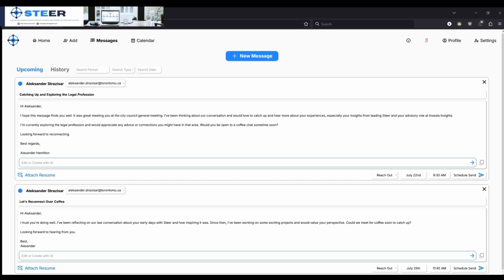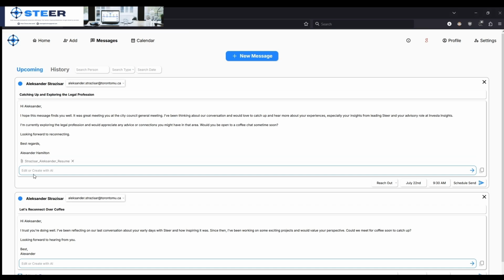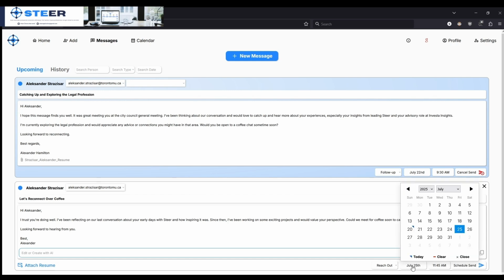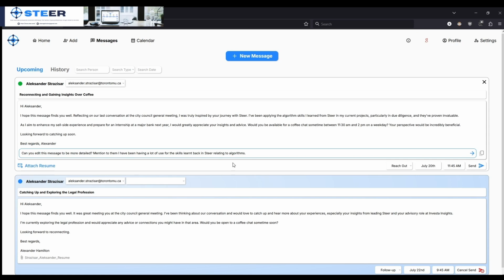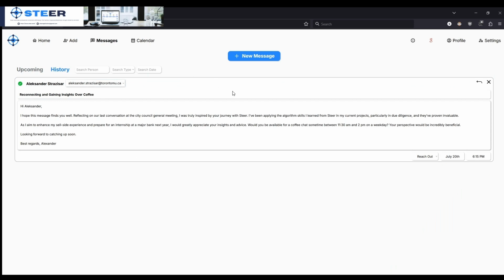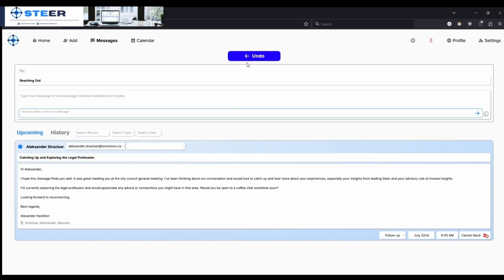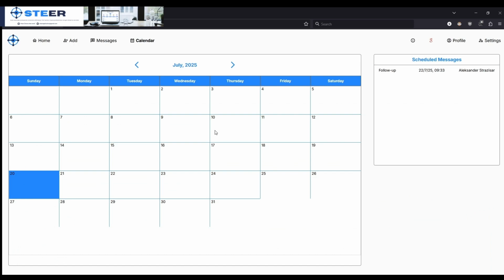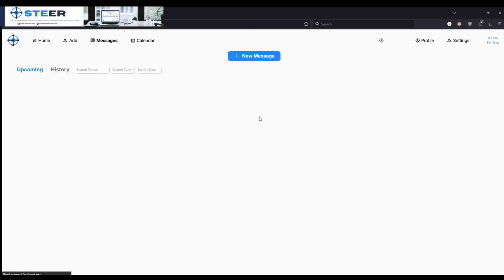Steer Messages Page Tutorial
Aleks will explore the Message Page on Steer in this quick video tutorial, your go-to networking app! Learn how to message contacts you’ve added through the homepage or Add People page, send emails in phases like reaching out or following up, and set a designated time for them to go out. See how Steer keeps all your emails organized in one place, ready to send with just a click. Making your networking outreach effortless and efficient.